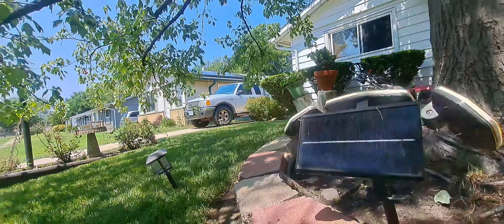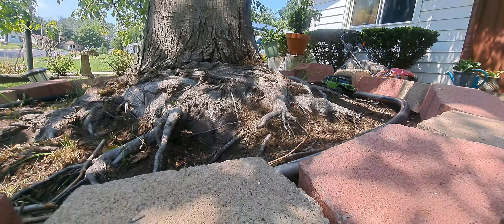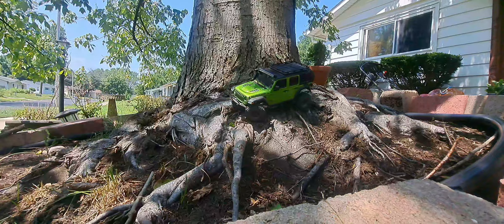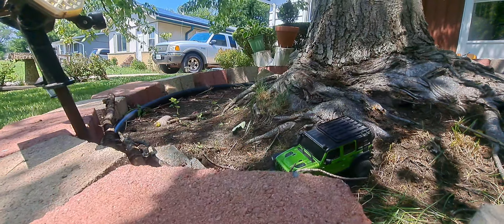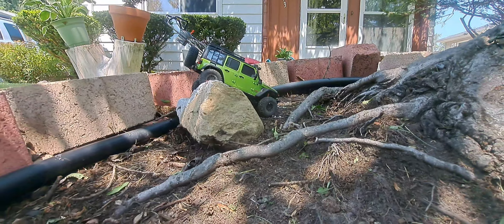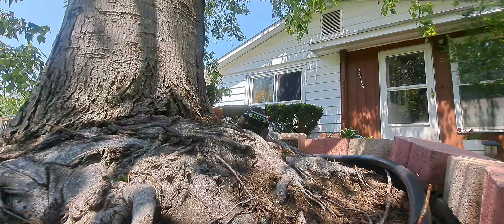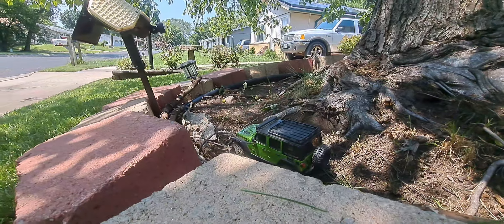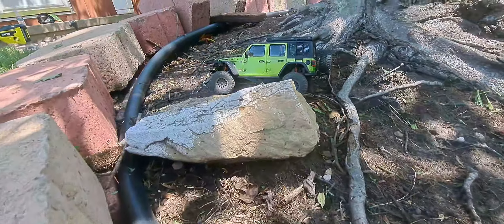Mini Z 4x4 Root challenge ! Let's doit !!😎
Miniz 4x4 crawling over tree roots